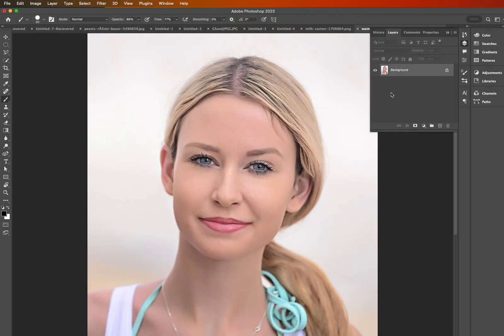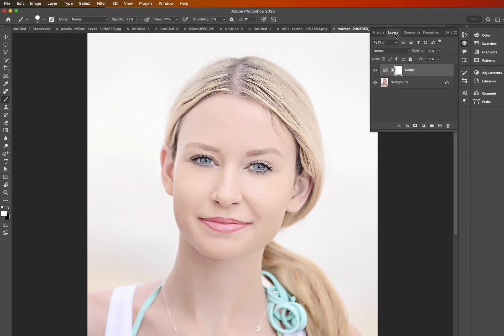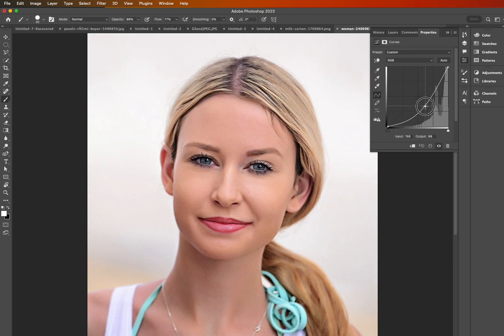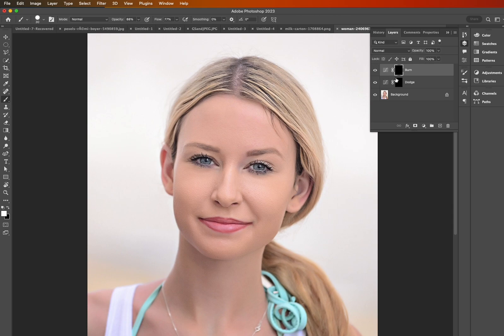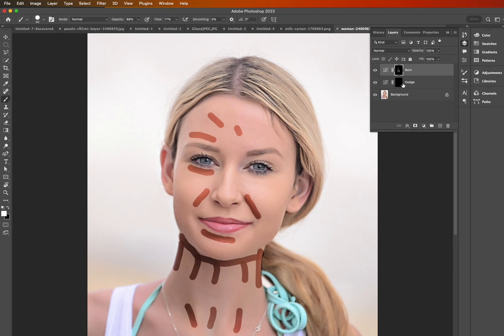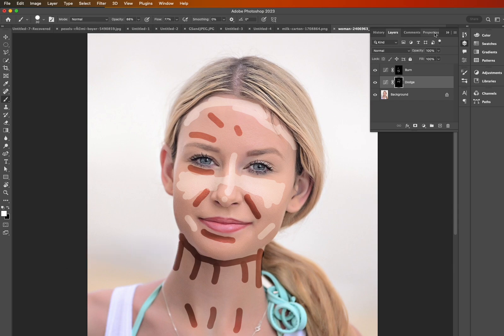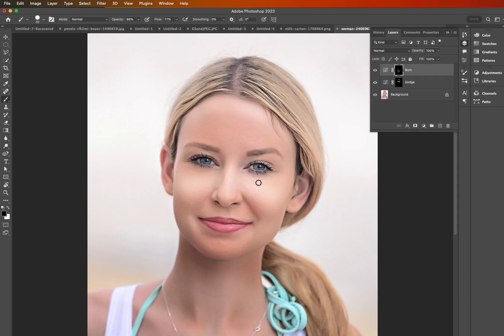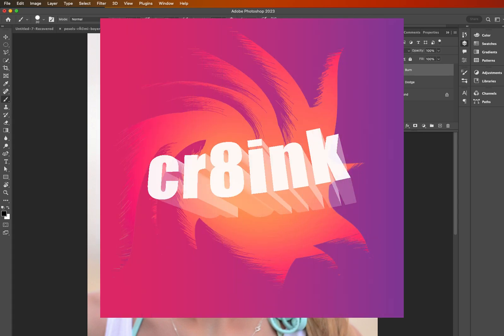A Better Way to use the Dodge and Burn Tool - Photoshop Tutorial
Learn how to Burn and Dodge your images in Photoshop using Adjustment Layers and Layer Masks! Great for Photoshop Beginners, a nice and quick 3 minute tutorial showing an alternate way to edit photos without affecting the original layer.